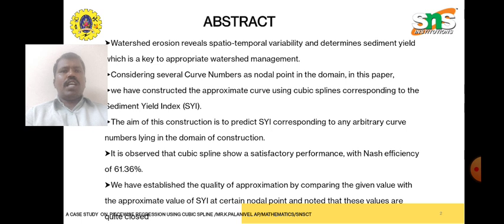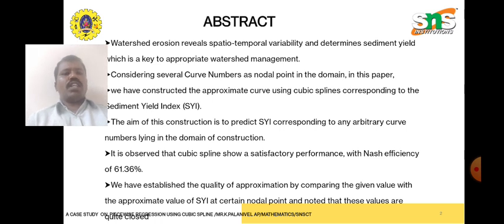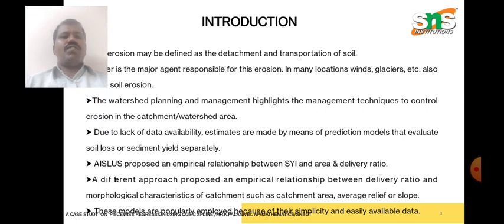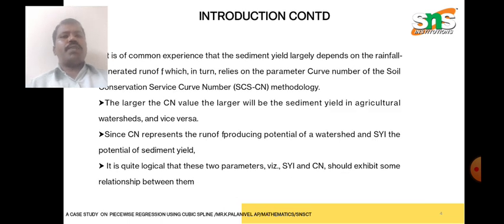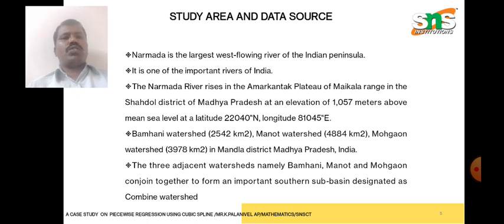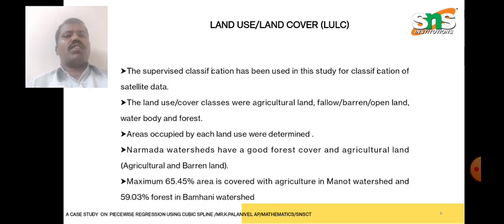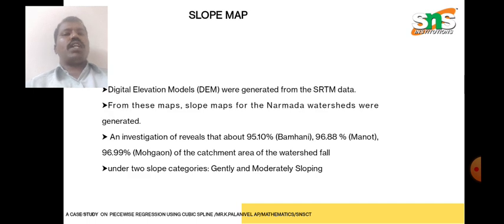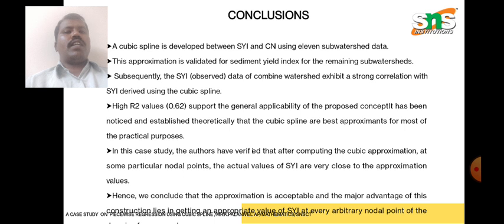A case study on cubic spline